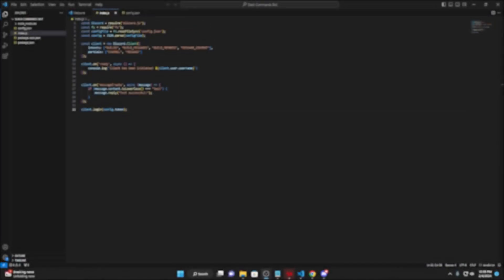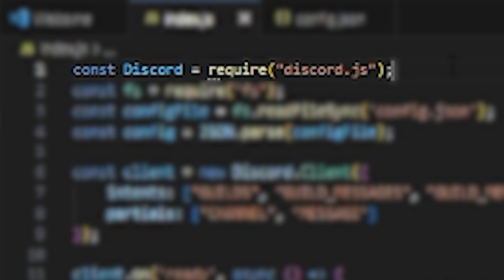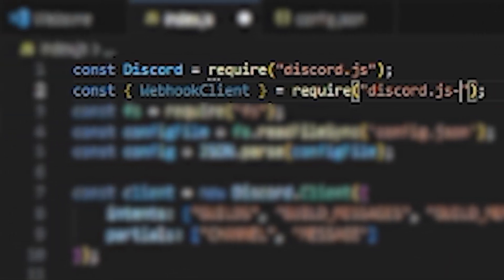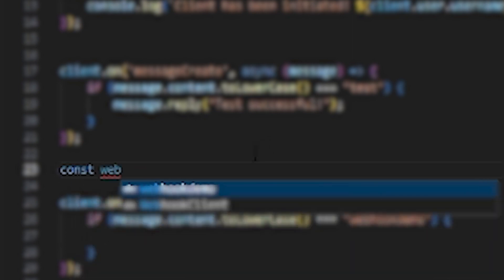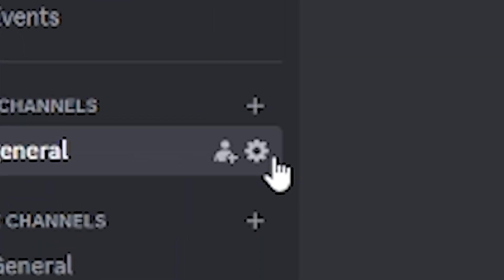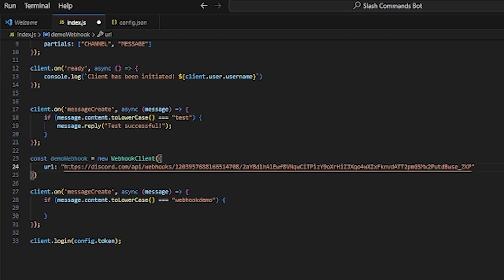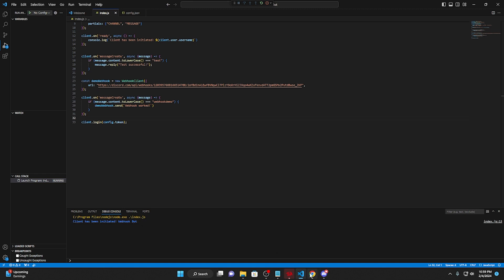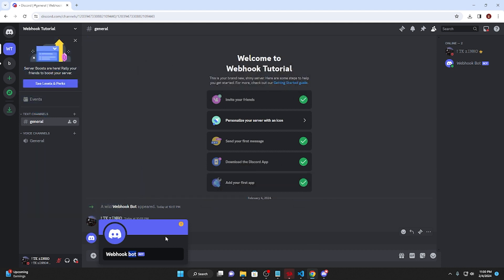How to use WEBHOOKS with your discord bot!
In this tutorial, I show you how to use Discord Webhooks with your bot and how to incorporate them into your code!

how to make a discord bot with 24/7 hosting
how to make a discord and host it online forever